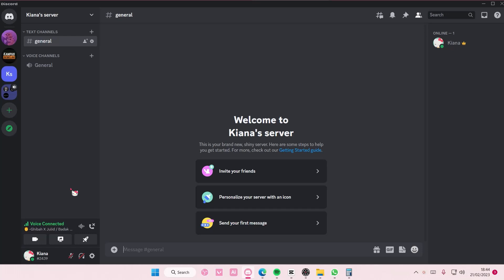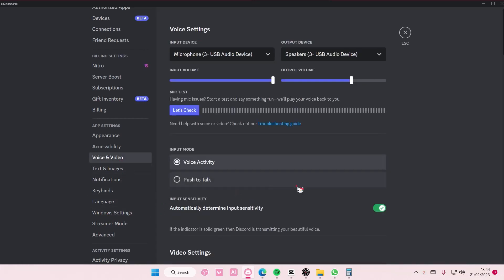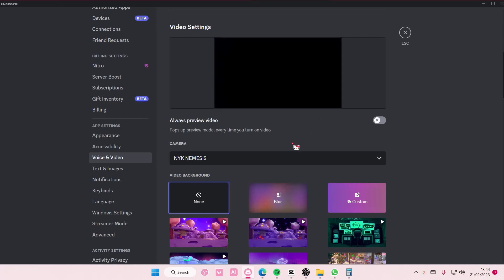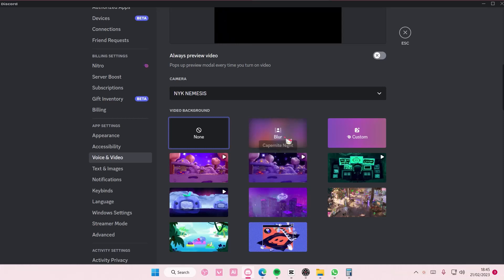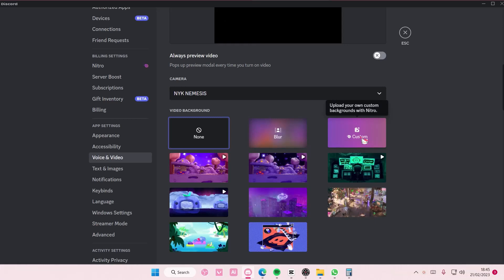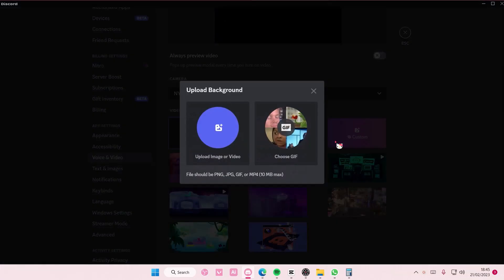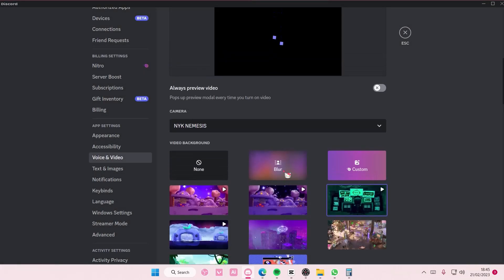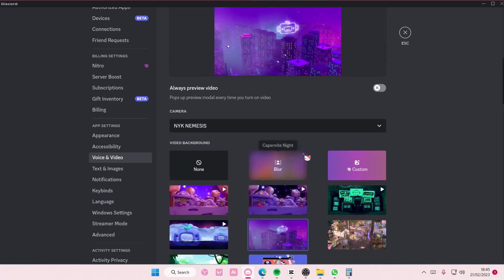Want To Learn How You Can Change Your Discord Video Background? Here's How (Discord Nitro Users)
Want to change your Discord video background? Here's how you can do that.